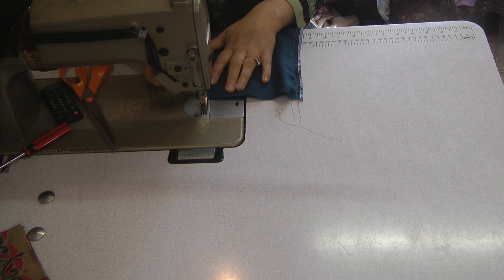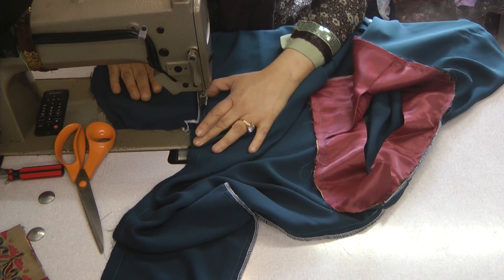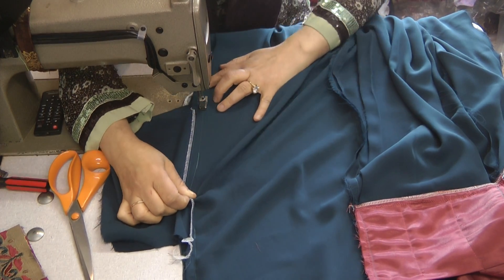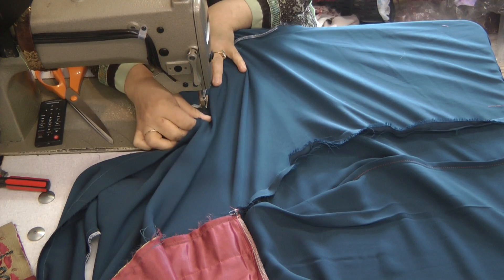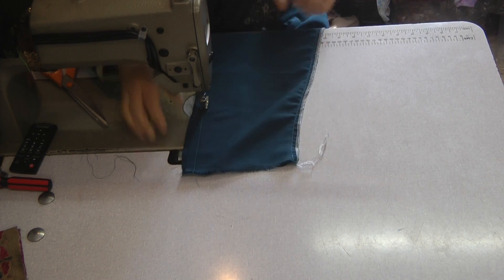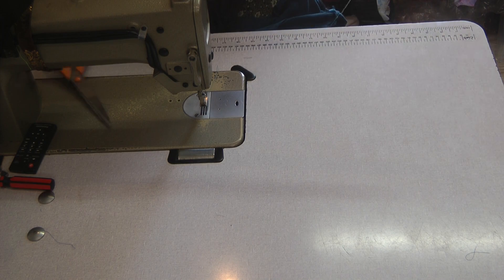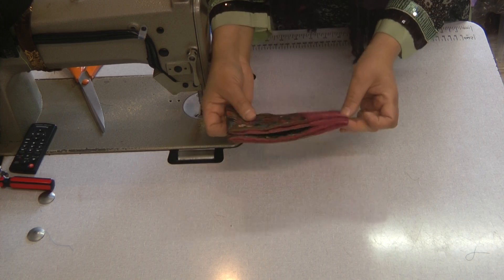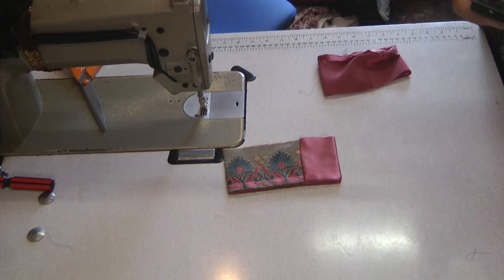side stitching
arabian pricess abbaya